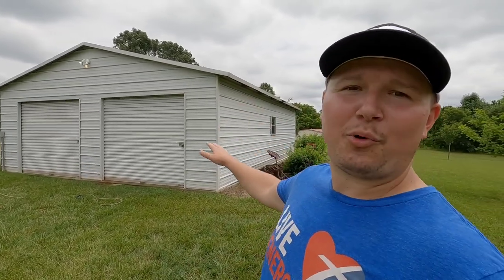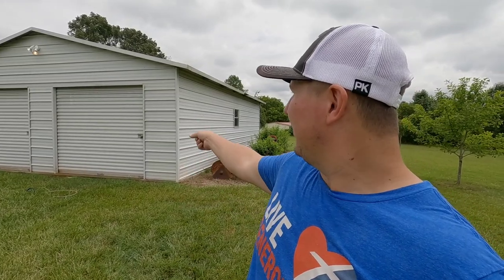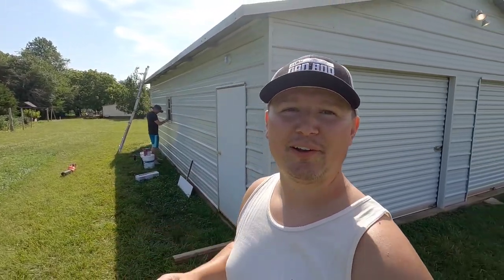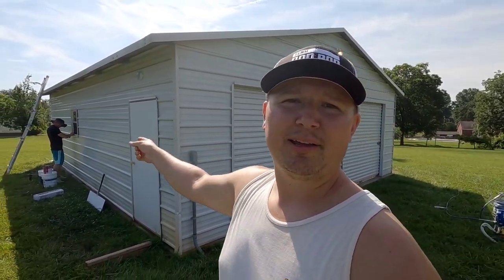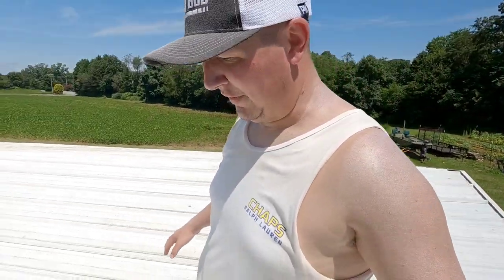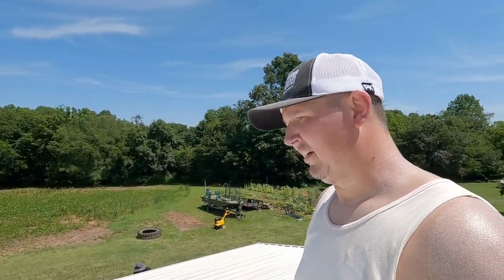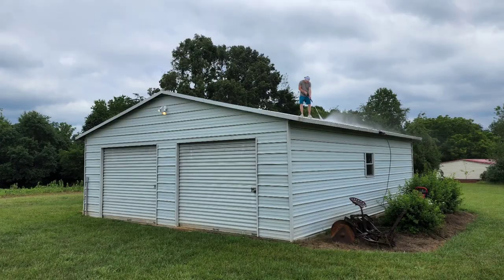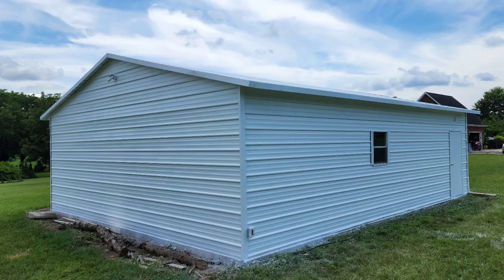PAINTING a METAL Building | Fresh PAINT Time-lapse | Sealing RUST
In this video we take this old metal building and transform it into a clean white asset to their property! We started by pressure washing the entire surface to prepare for paint and used our graco g5 to lay a solid coat of behr marquee exterior paint for a high quality long lasting finish. We loved working on this building so I hope you guys enjoy the video!